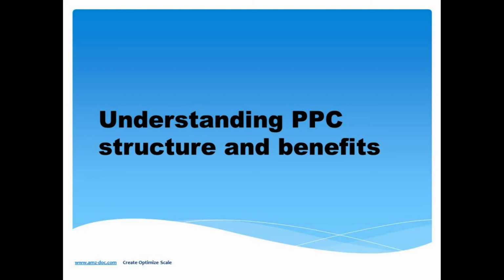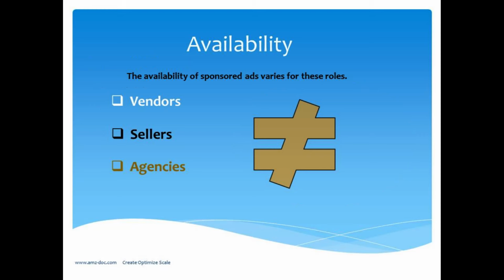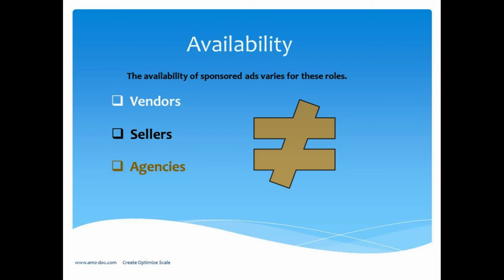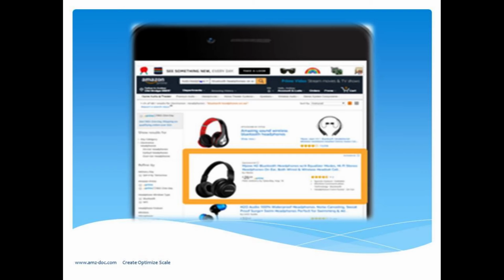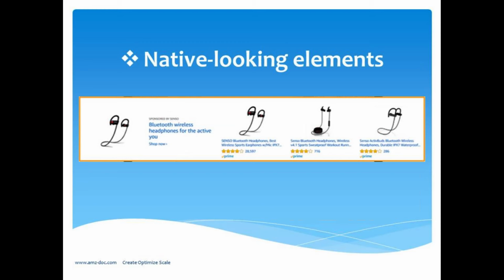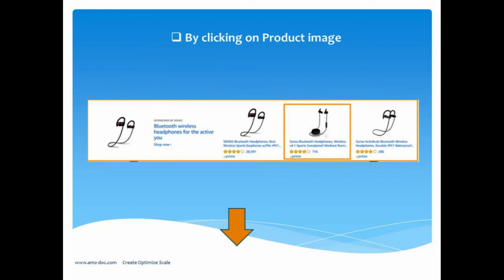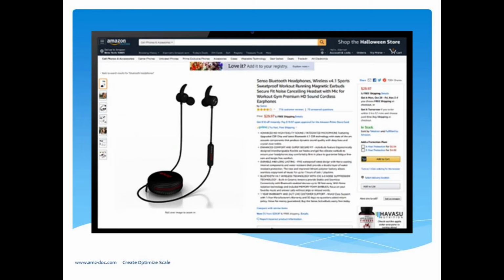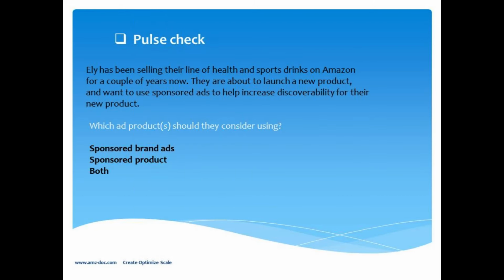Understanding Amazon's PPC structure & its benefits. amzdoc A top Beginners Guide for new sellers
In this video, you will differentiate Amazon Advertising’s sponsored ad types, identify benefits and use cases, examine placements across devices, and select the appropriate ad type for your campaign objectives.

Understand how sponsored ads affect customers with high intent to purchase
demonstrate how the right sponsored ads can make products easier for interested buyers to discover.

The availability of sponsored ads varies for these roles such as Vendors, Sellers, and Agencies.

The objectives and their use cases

AMZ DOC CONSULTANTS has been striving to provide guidelines for eCommerce / Amazon sellers to help them stand out in the market.